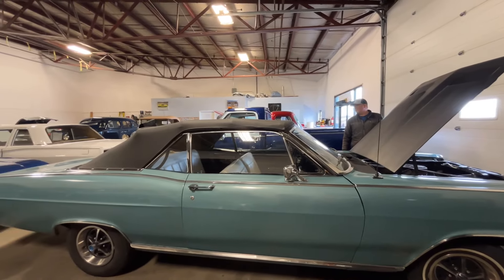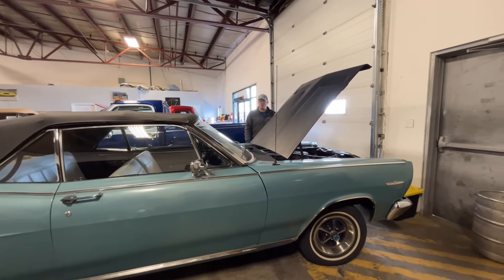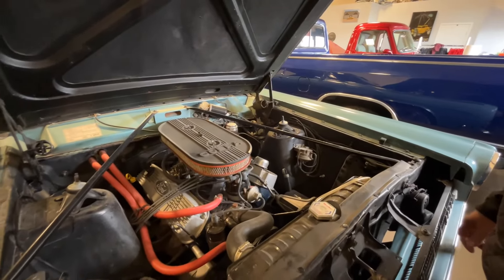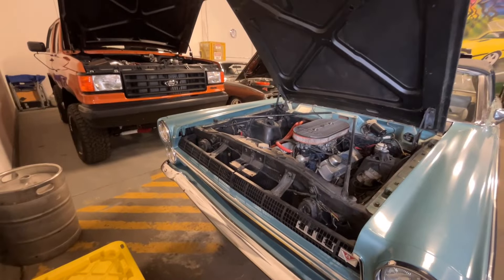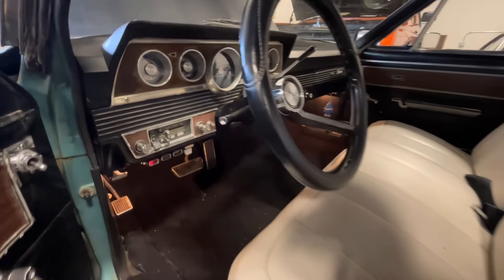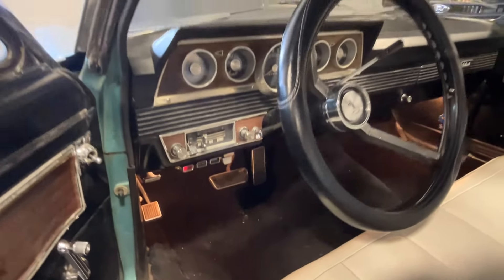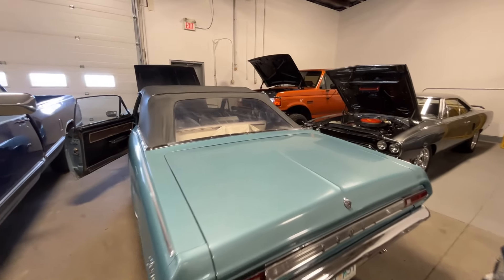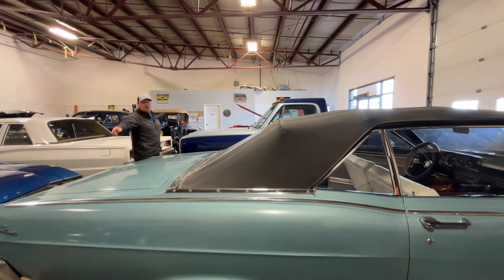FOR SALE! 1966 Comet Caliente Convertible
Back to Riv's Classic Car Toy Box, 837B 50th St E. in Saskatoon, Sask.  This 1966 Drop Top Merc is ready to cruise this summer. Go see Rick and Ivonne take this Classic home and hit the carshow circuit or just enjoy. Either way it's a great car to enjoy!